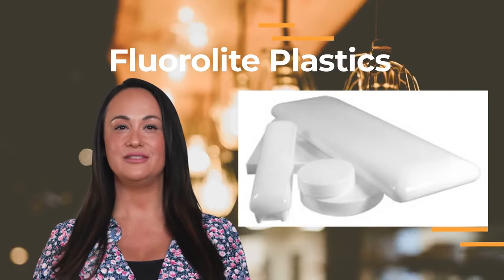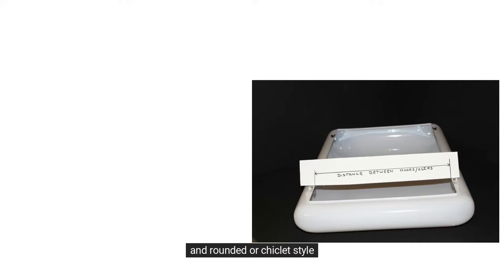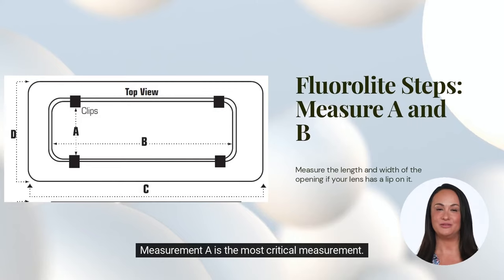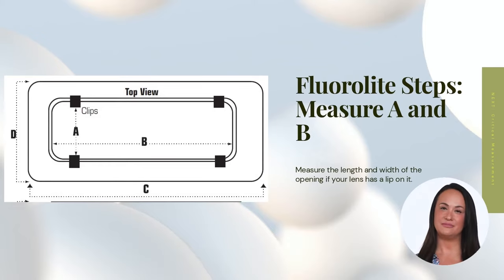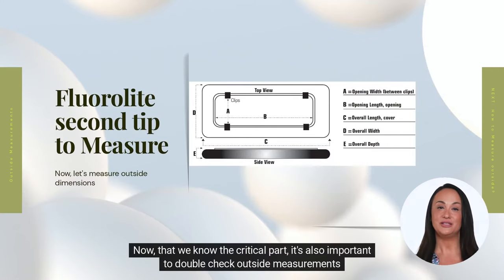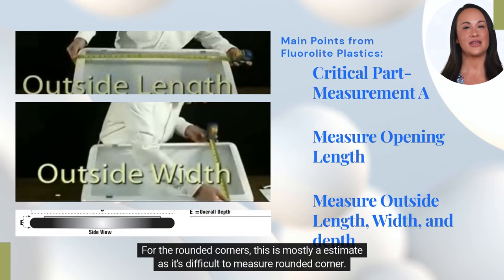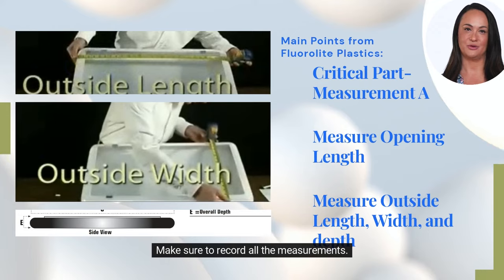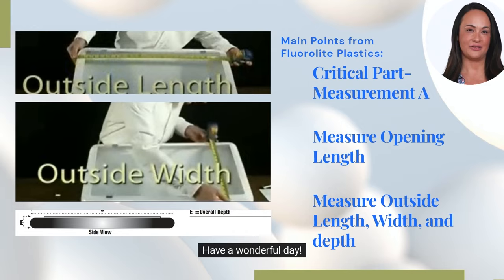How to Measure Puff Lens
If you have a puff lens in kitchen, closet, or anywhere in your house, you need to replace it. Watch the video to see how to